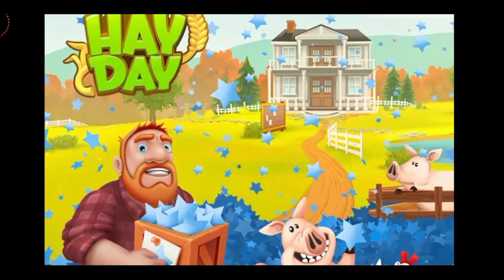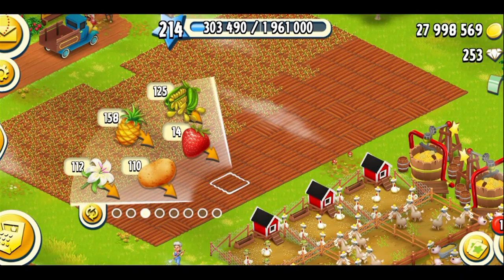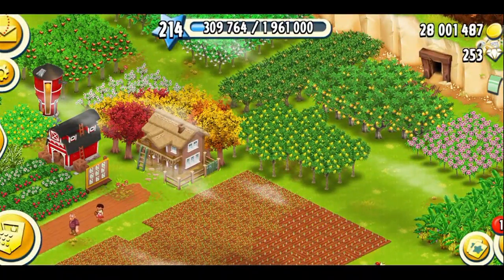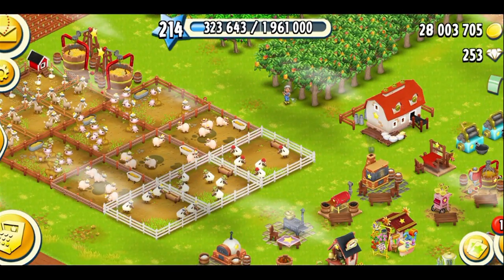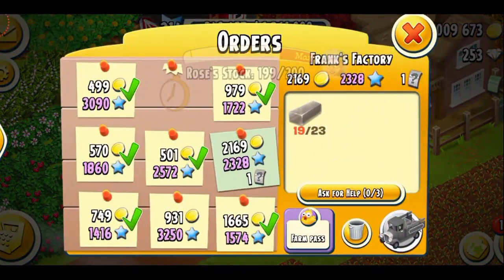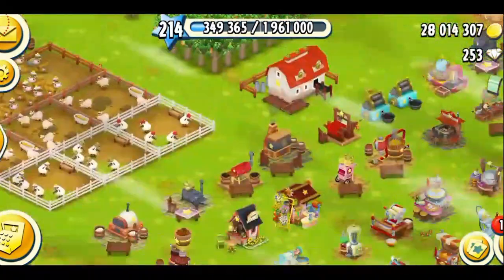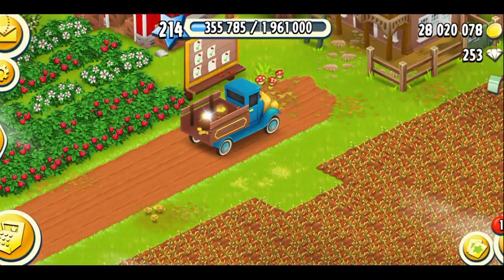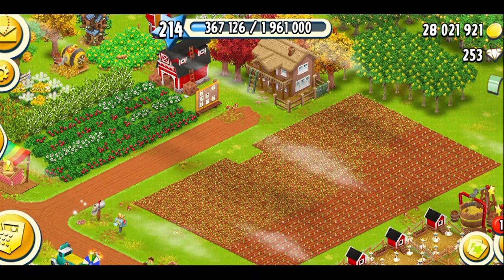Hay Day XP Truck Tips Gameplay!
Hay Day Double XP Truck Event - Tips and Gameplay
In this video I am talking about the first event of the XP week which is Double XP Truck event! Watch and enjoy the video as I send a bunch of trucks and also share some tips related to XP trucks which could be helpful!
Let me know your level goals for this week?